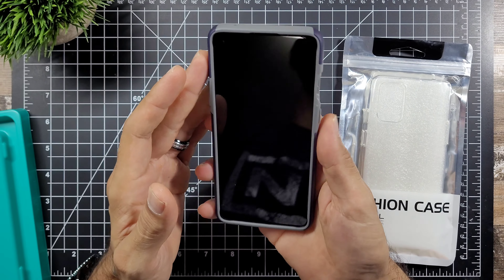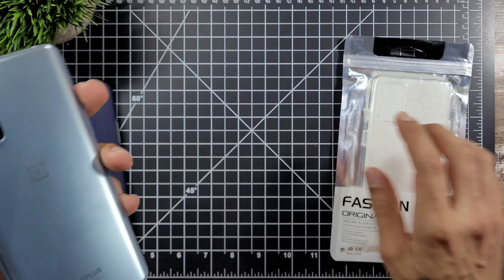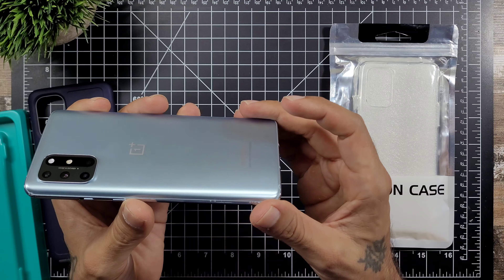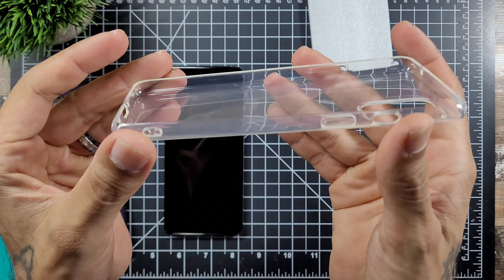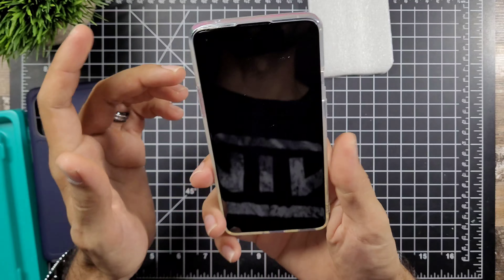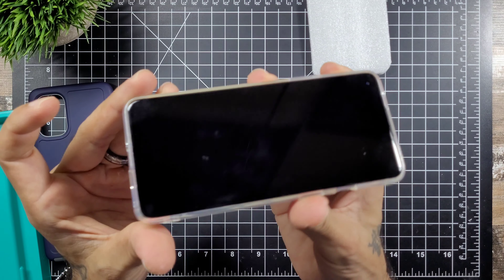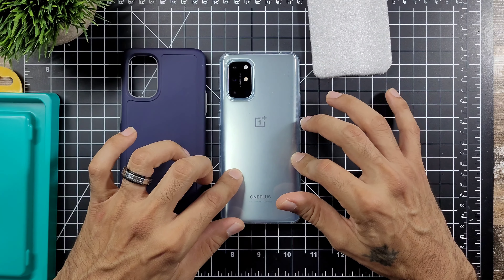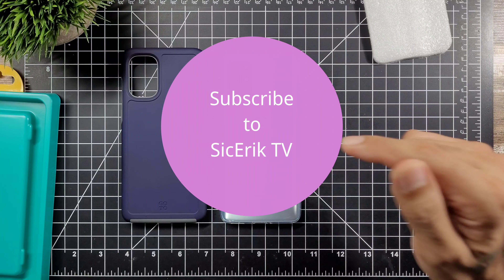Case's for Oneplus 8T 5G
These are a couple Case's for the Oneplus 8T.

Oneplus 8T Clear TPU